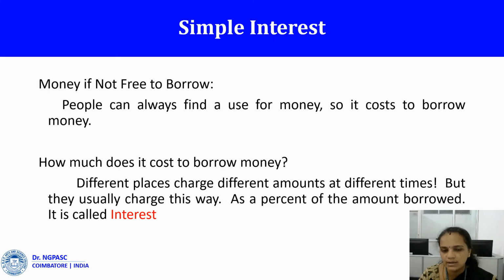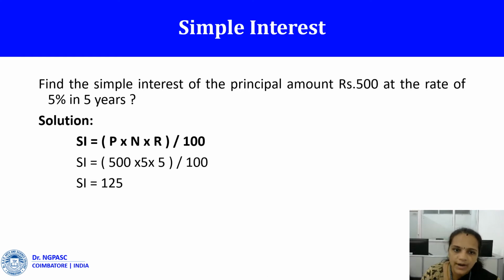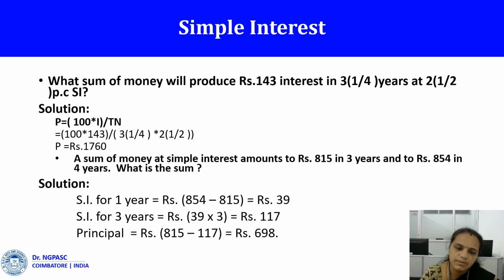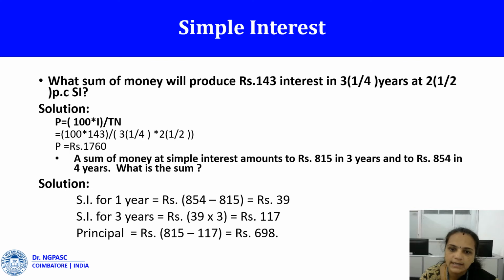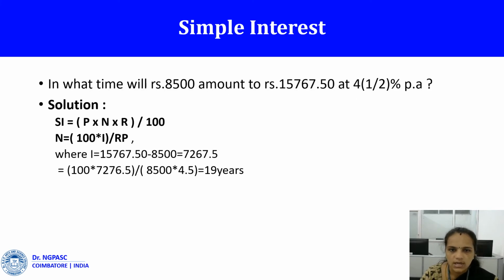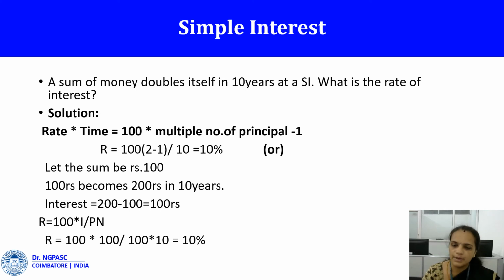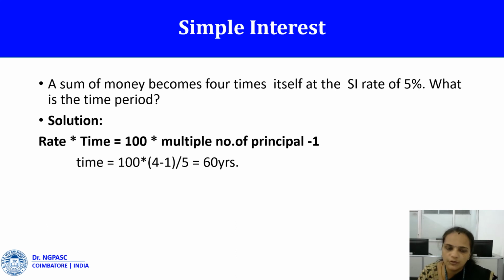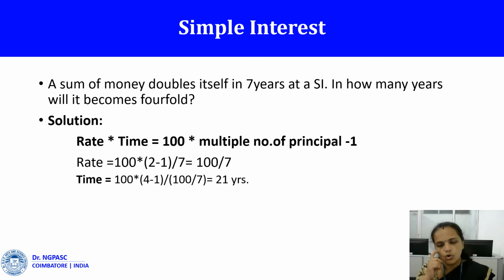Simple interest aptitude